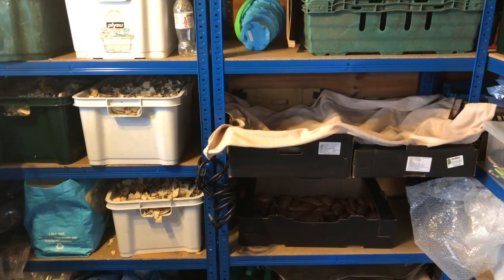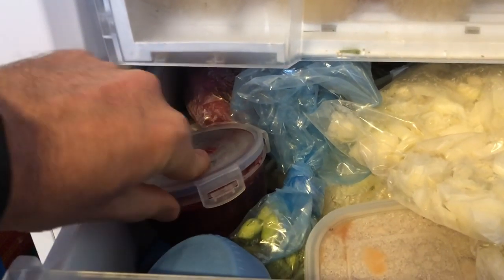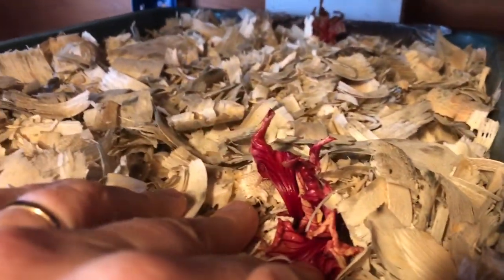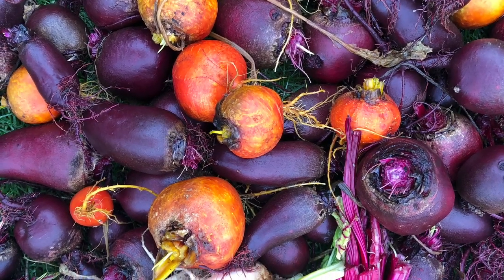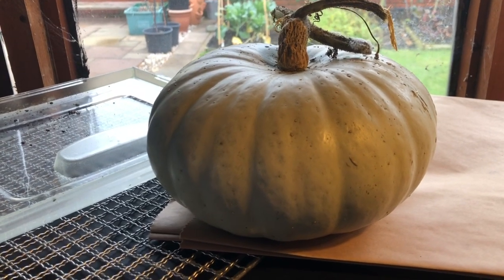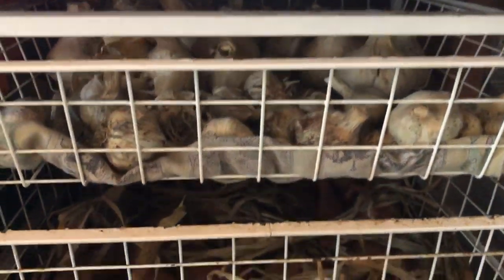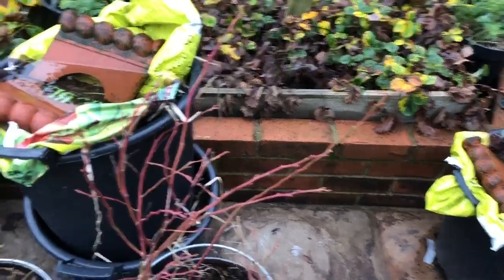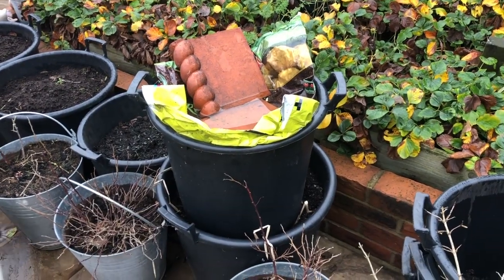What's in your allotment food store?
Here's a quick look at what's in ours.  If you are interested in preserving and storing you can take a look at this playlist as well. and this one

I also give an overview of the database that we use to track our recipes, books, and preserving batches.  If you want to browse or take a copy of the databases then please take a look at these blog posts:

The preserves tables, can be found in the allotment management database, which can be browsed here:

In order to take a copy of the database for your own use, you will need to create an account, which you can do here:

Jennie's plot has been designed as a traditional allotment, but we put a lot of focus on minimising the work we do there.  It's basically a plant and forget it plot, full of garlic, leeks, onions, beetroot, brassicas, squash, beans and fruit trees. It's heavily mulched to reduce weeds and easy to water.

Collectively the plots deliver an amazing abundance of fruit and veg all year round.  Debbie, Jennie, Jon and I are effectively self sufficient in veg all year round and in fruit for much of the year.  During winter we sometimes have enough surplus to feed our local family.  During the rest of the year when the surplus from our house garden comes on stream we have surpluses in some crops for a few friends as well.